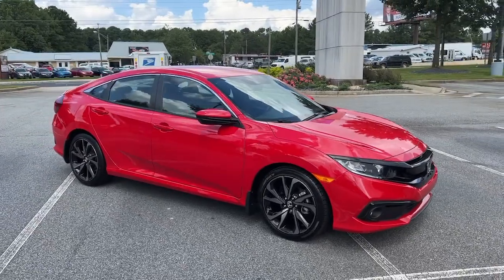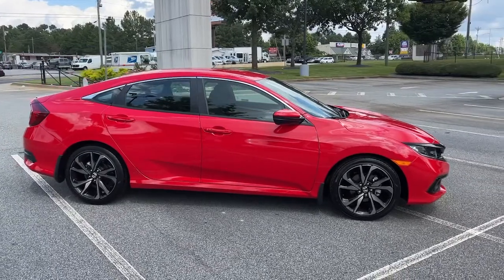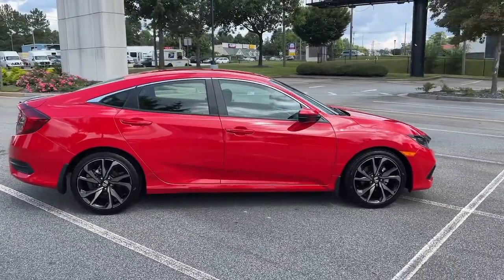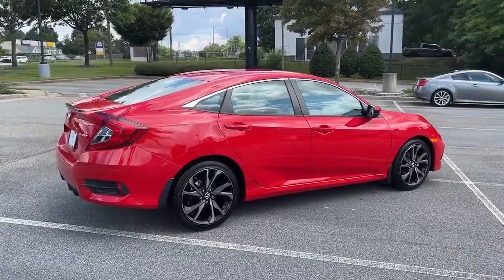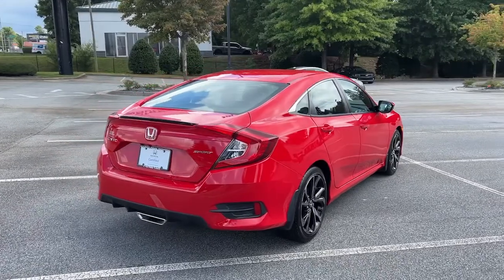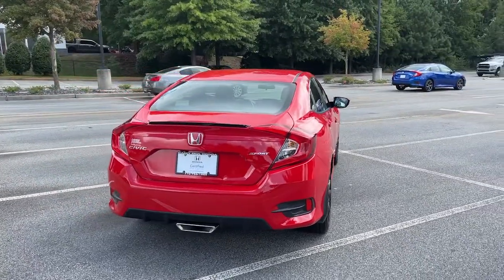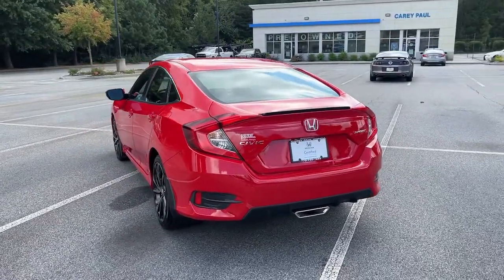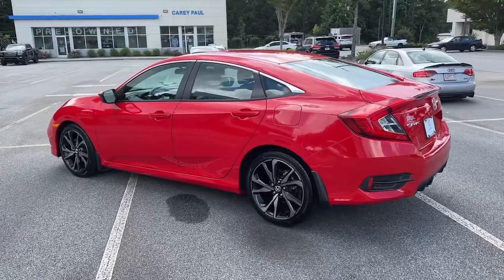2021 Honda Civic Snellville, Loganville, Lawrenceville, Roswell, Marietta, GA MH512849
Aegean Blue Metallic Used 2021 Honda Civic available in Snellville, Georgia at Carey Paul Honda. Servicing the Loganville, Lawrenceville, Roswell, Marietta, GA area.

Certified. Recent Arrival! CARFAX One-Owner. Clean CARFAX.br**FRESH TRADE-IN, **BLUETOOTH, **CARFAX CERTIFIED... NO ACCIDENTS!!, **ADAPTIVE CRUISE CONTROL, **FULLY SERVICED BY A FACTORY TRAINED TECHNICIAN, **LANE DEPARTURE WARNING SYSTEM, **NON - SMOKER, **OIL CHANGED, INSPECTED, DETAILED & READY TO GO!!, **ONE OWNER, **PREMIUM AUDIO SYSTEM w/CD, **PREMIUM WHEELS, **REMAINDER OF THE FACTORY WARRANTY, **REMOTE KEYLESS ENTRY w/PANIC ALARM, **SATELLITE RADIO, **TINTED WINDOWS, **TRACTION CONTROL, **USB PORTS, SERVICE WORK DONE BY DEALER, PRICE TO SELL, STILL UNDER FACTORY WARRANTY, Black Cloth, ABS brakes, Adaptive Cruise Control: Adaptive Cruise Control (ACC) with Low-Speed Follow, Air Conditioning, Alloy wheels, Apple CarPlay/Android Auto, Auto High-beam Headlights, Automatic temperature control, Delay-off headlights, Dual front impact airbags, Dual front side impact airbags, Emergency communication system: HondaLink, Front Center Armrest, Front fog lights, Fully automatic headlights, Illuminated entry, Lane departure: Lane Keeping Assist System (LKAS) active, Leather Shift Knob, Low tire pressure warning, Occupant sensing airbag, Outside temperature display, Overhead airbag, Panic alarm, Power door mirrors, Power windows, Protection Package I, Radio data system, Radio: 180-Watt AM/FM Audio System, Remote keyless entry, Security system, Speed control, Speed-sensing steering, Splash Guard Set, Spoiler, Steering wheel mounted audio controls, Tachometer, Telescoping steering wheel, Tilt steering wheel, Traction control, Trip computer, Trunk Tray, Wheel Lock Nut, Wheels: 18 Alloy w/Gloss Black Inserts. Odometer is 18810 miles below market average! 29/37 City/Highway MPGbrbrPriced below KBB Fair Purchase Price!brHondaTrue Certified Details:brbr * Vehicle Historybr * Roadside Assistancebr * Powertrain Limited Warranty: 84 Month/100,000 Mile (whichever comes first) from original in-service datebr * 182 Point Inspectionbr * Limited Warranty: 12 Month/12,000 Mile (whichever comes first) after new car warranty expires or from certified purchase datebr * Vehicles purchased within New Vehicle Limited Warranty period: extends New Vehicle Limited Warranty to 4 years*/48,000 miles*. Honda Care Motor Club Partner for 1 year/12,000 miles. Up to two complimentary oil changes within the first year of ownership. SiriusXM 90-Day Trialbr * Warranty Deductible: $0br * Transferable WarrantybrbrbrWe offer Market Based Pricing. Please call to check on the availability of this vehicle. We'll buy your vehicle even if you don't buy ours. All vehicles are subject to prior sale. Price does not include applicable tax, title, license, and other government fees.